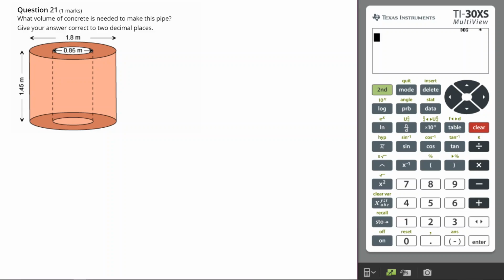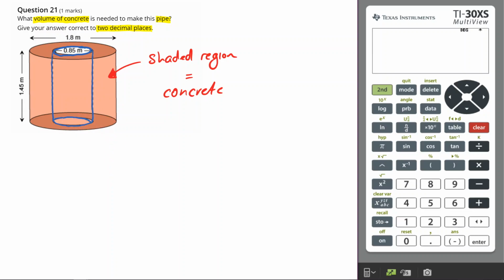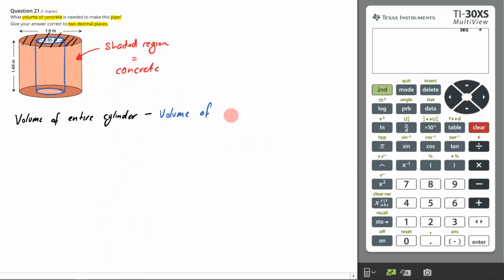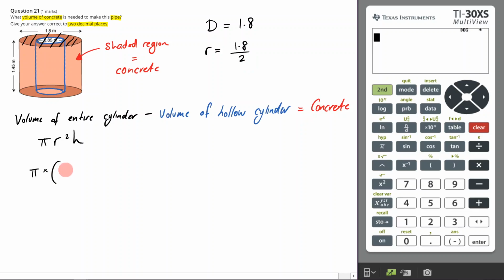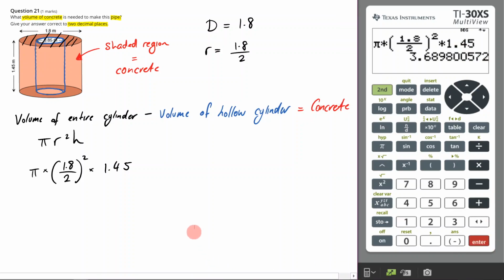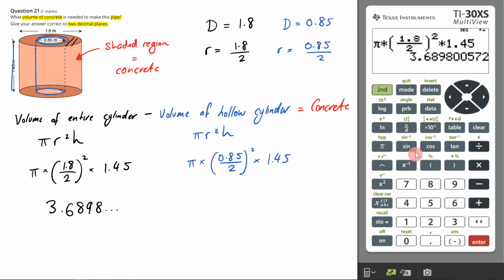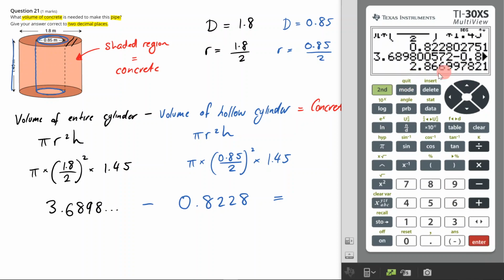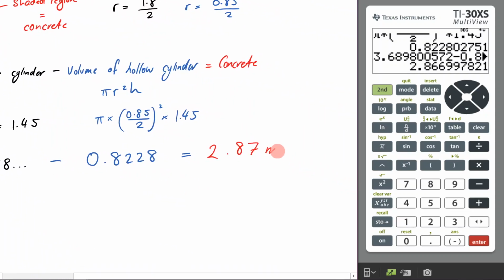Volume of a Pipe